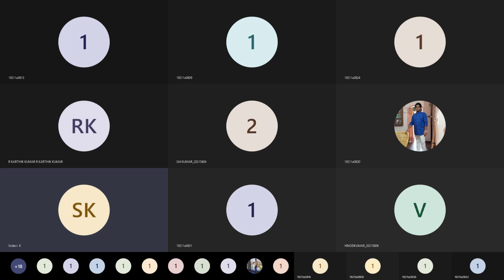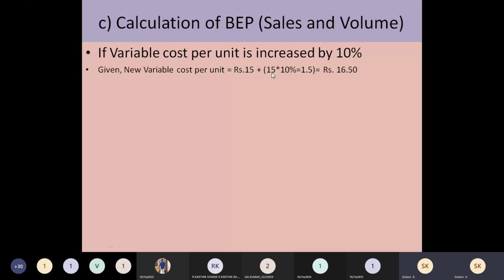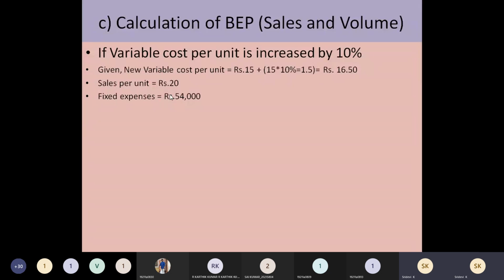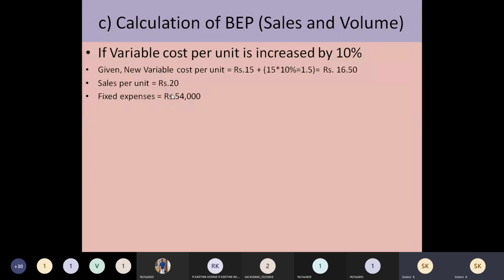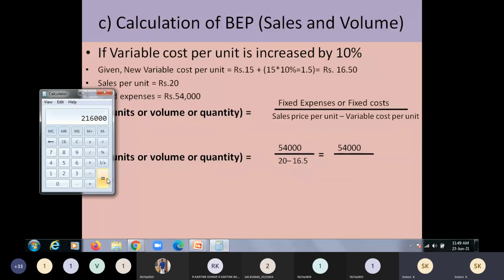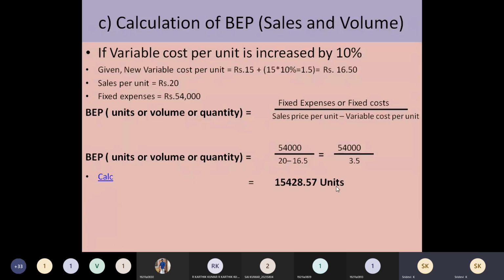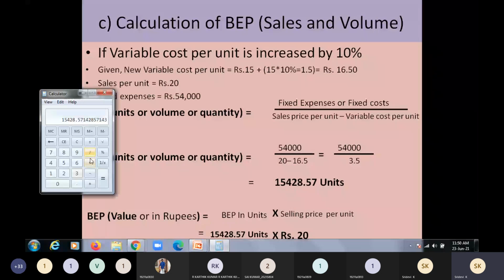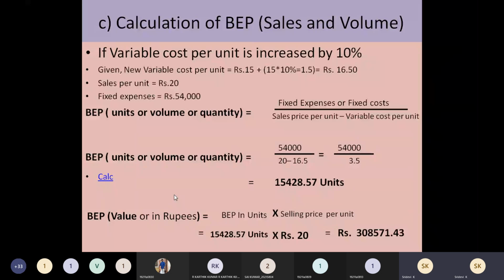How to calculate BEP in Rs and Units when VARIABLE COST changes Exercise 1 part 2